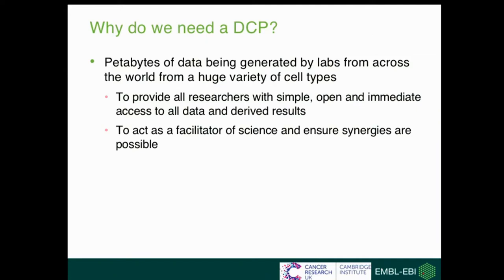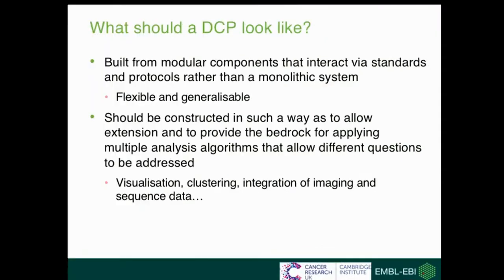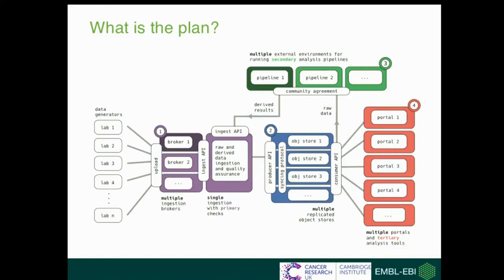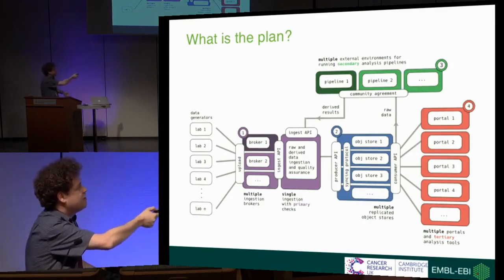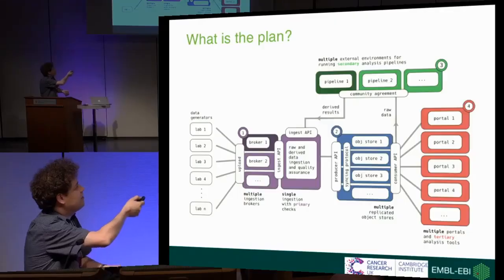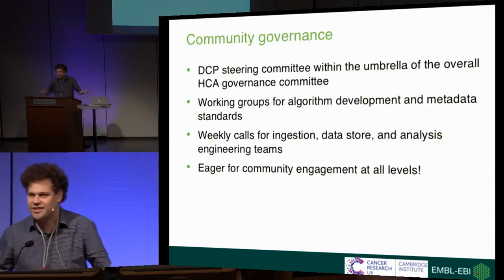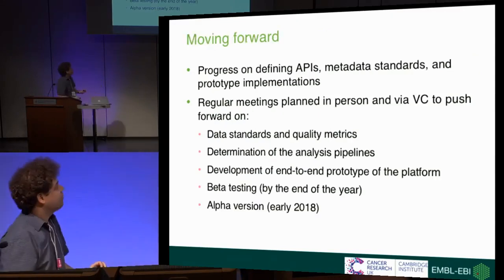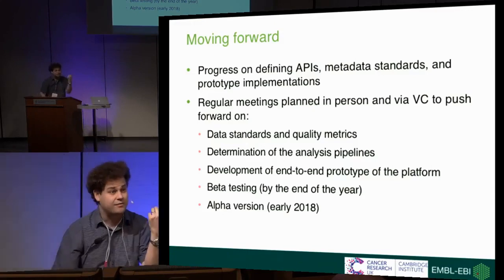Scientist Stories: John Marioni, Gene Expression in Single-Cells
John Marioni's group develop computational and statistical tools to exploit high-throughput genomics data to understand the regulation of gene expression and to model developmental and evolutionary processes. His team has pioneered approaches for analysing single-cell transcriptomics data and, together with four colleagues, he co-ordinates the Sanger Institute-EBI Single-Cell Genomics Centre.

John graduated from the University of Edinburgh in 2003 with a BSc in Mathematics and Statistics before obtaining an MPhil in Statistical Science at the University of Cambridge in 2004. Subsequently, he read for a PhD in the University of Cambridge, where he developed statistical approaches for analysing DNA copy number data. Upon completing his PhD in 2007 he moved to the University of Chicago, where he carried out post-doctoral research in the Department of Human Genetics. In Chicago, he focused on the analysis of RNA-sequencing data, developing novel methods that have become widely used in the field.

In 2010, he established his research group at the EMBL-European Bioinformatics Institute. His independent research has focused on understanding how differential gene expression is regulated between closely related species of mammals and in modelling variability in gene expression between single cells

John’s appointment in 2014 at the Sanger Institute enables his group to apply their computational approaches to novel biological questions through collaborations with faculty and research groups at the Institute.